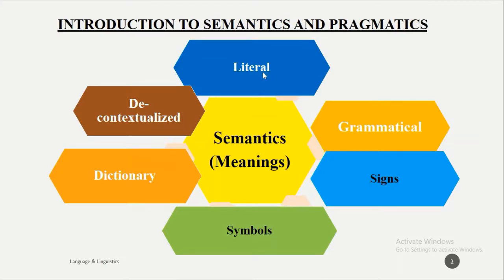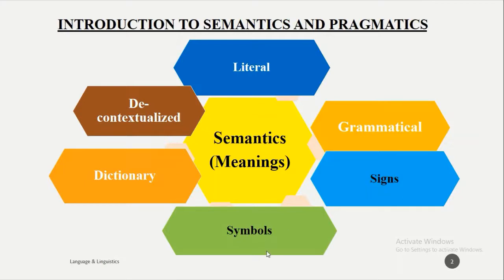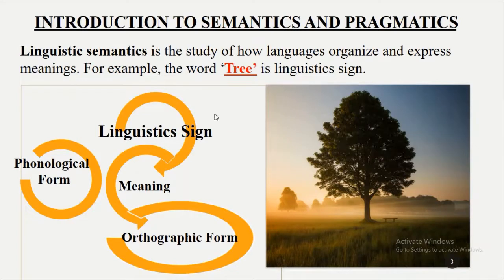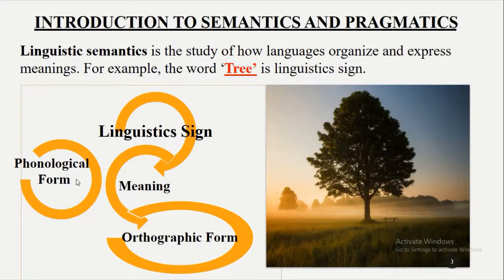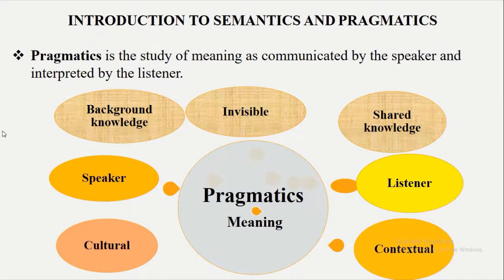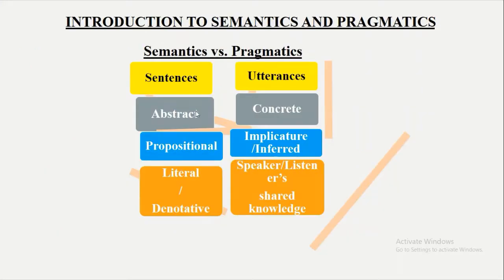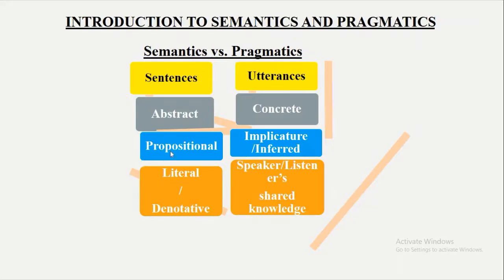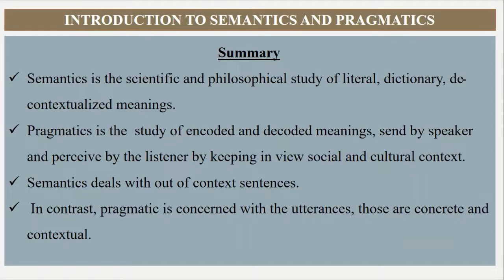Introduction to Semantics & Pragmatics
HEC Syllabus